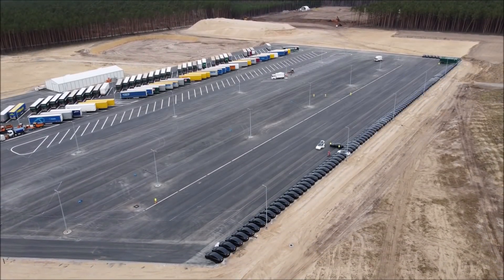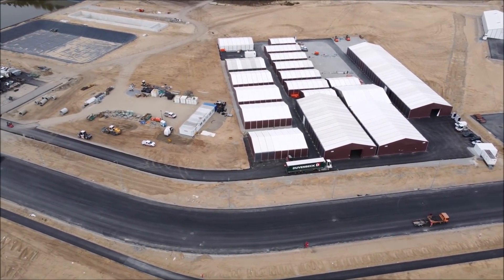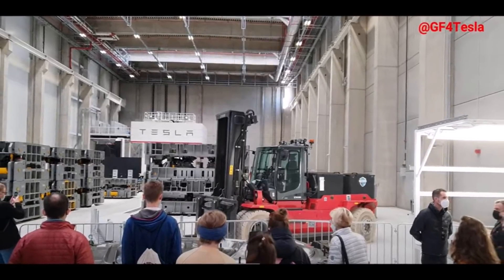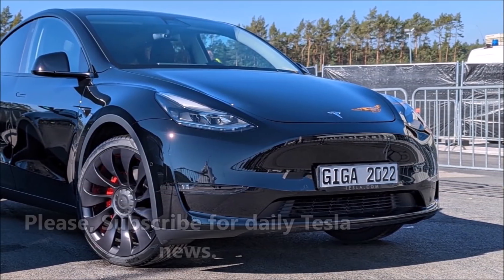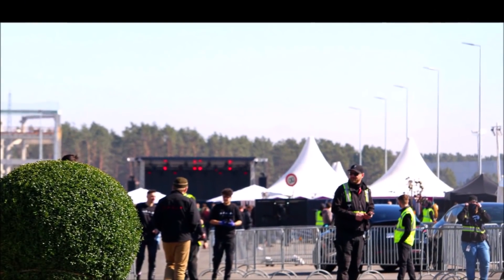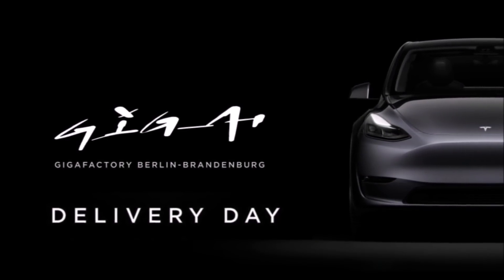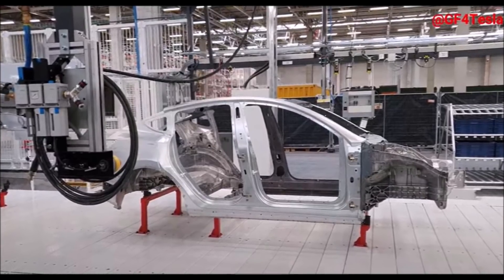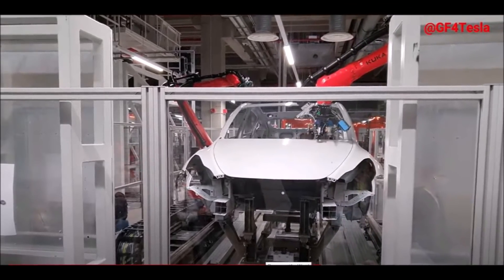BREAKING! Tesla Giga Berlin Produces 1 Model Y Every 150 Seconds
A video, released hours ago, shows that Tesla Giga Berlin is producing Model Y electric vehicles every 150 seconds. This translates into 1000 vehicles a week at Giga Berlin.

On the site for the Tesla Gigafactory in Grünheide near Berlin, construction is now being carried out twice: In several places there, workers were still building roads or completing the square battery building on Wednesday. At the same time, however, Model Y was produced in the long main building of the Gigafactory, as can be seen from a drone video. Observer @tobilindh timed how much time passed before one of these rolled out the next one from the factory. It was about two and a half minutes, which would mean that extrapolated to 1000 Model Y per week.

New Model Y rolling out of Tesla Giga Berlin.

With the Delivery Day for the handover of the first 30 Model Y from Grünheide last week, the Tesla factory officially started operations. She had previously produced hundreds of electric cars on a test basis, but they were not allowed to be sold. But with the regular start, the work there is far from over. The start of production is relatively easy, explained Tesla CEO Elon Musk last October at a giga festival for fans and the local population, the subsequent ramp-up was difficult.